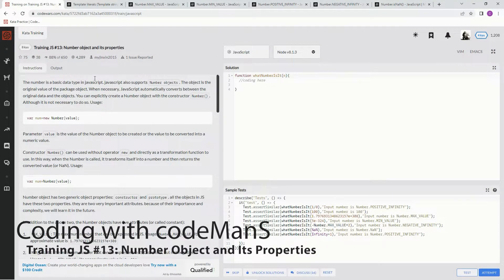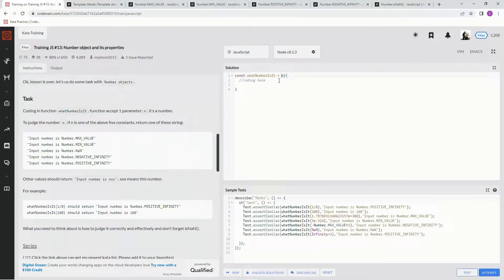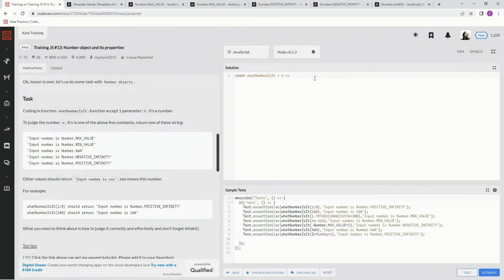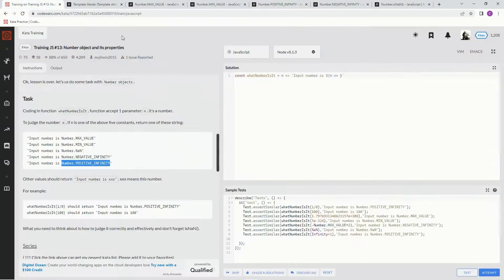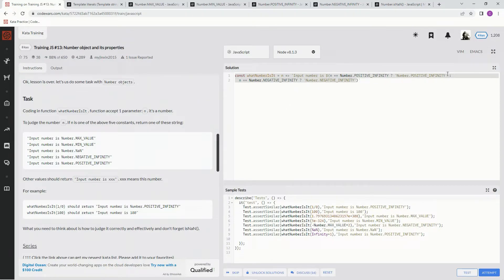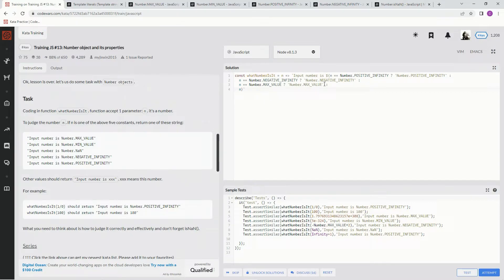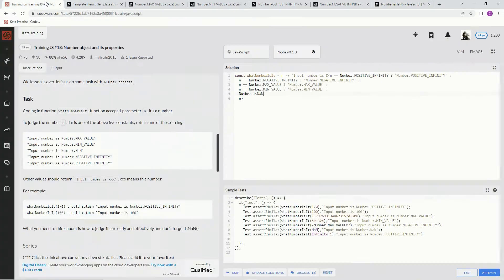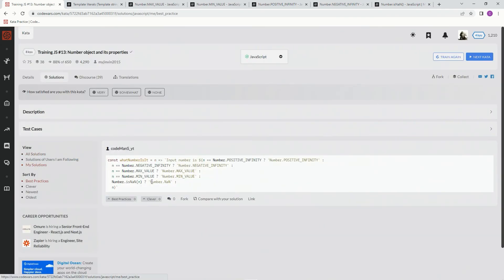Codewars 8 kyu Training JS #13: Number Object and Its Properties JavaScript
this one is a template literal with a lengthy conditional statement